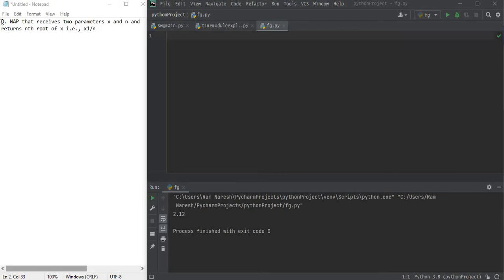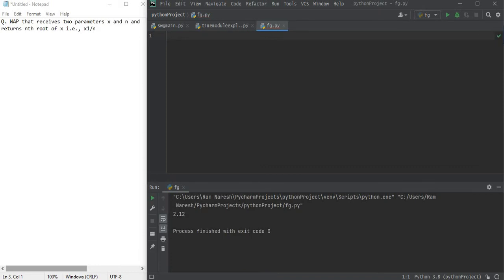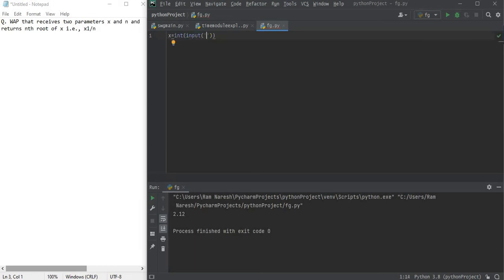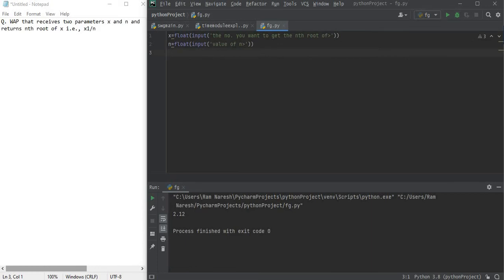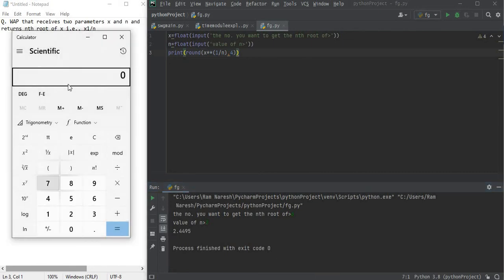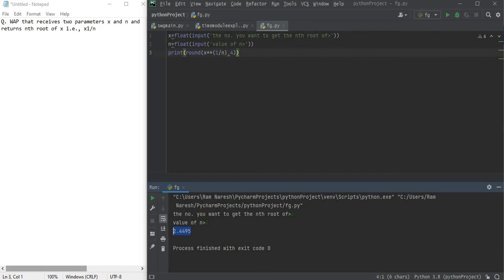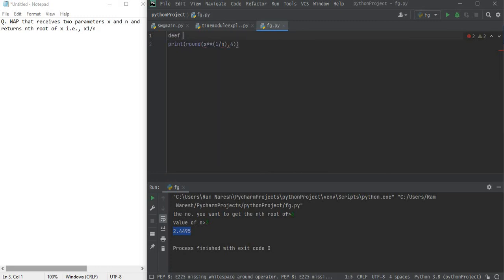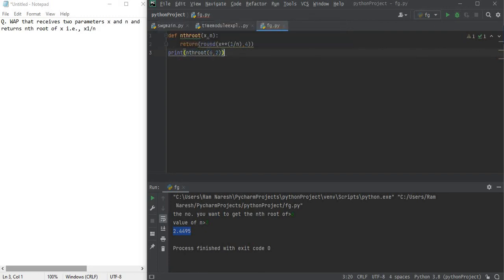Write a program that receives two parameters x and n and returns nth root of x i.e., x1/n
Q. Write a program that receives two parameters x and n and
returns nth root of x i.e., x1/n
or alternatively asked as
Write a function that receives two parameters x and n and
Ans.
x=float(input('the no. you want to get the nth root of&it'))
n=float(input('value of n&it'))
print(round(x**(1/n),4))
def nthroot(x,n):
    return(round(x**(1/n),4))
print(nthroot(6,2))
Hope you liked the video, any other common queries you may ask.
Ask for more queries in the comments below.